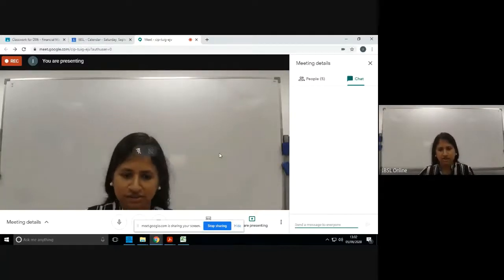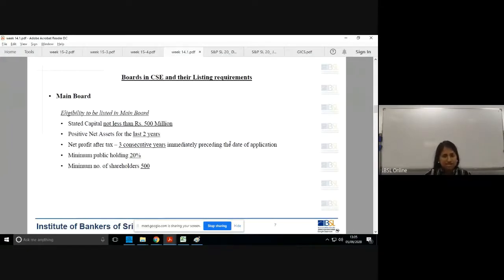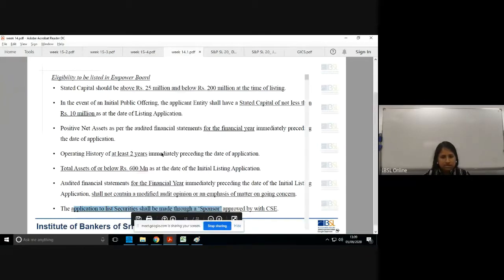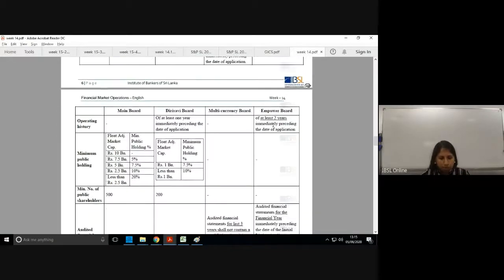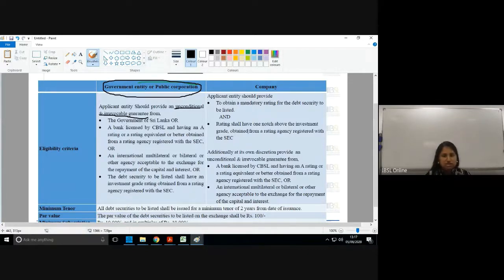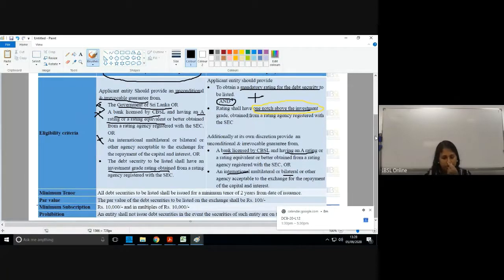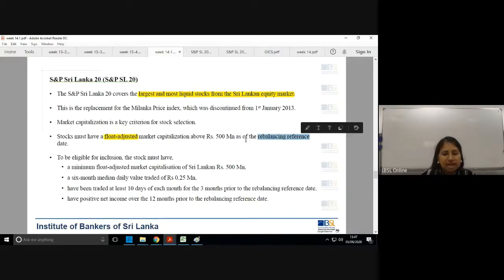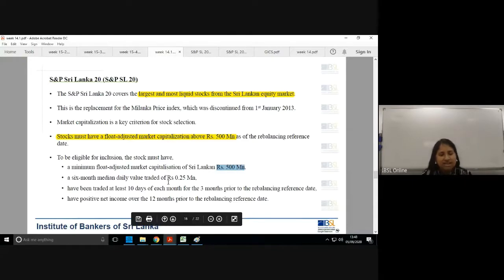D06 E 201 V 05 09 2020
Financial Markets Operations
Medium - English
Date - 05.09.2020